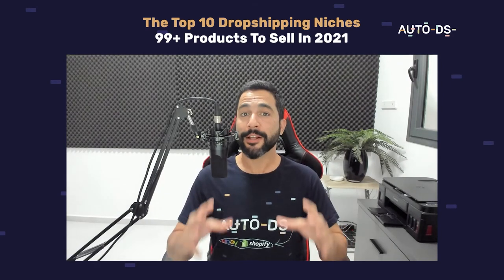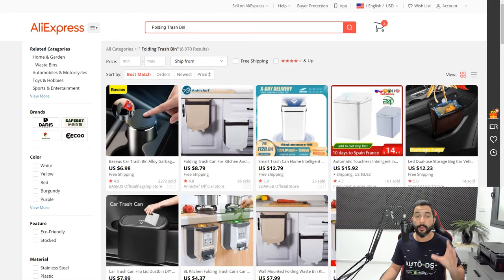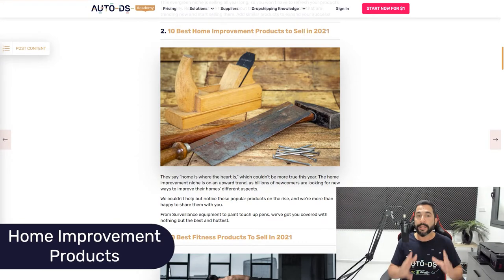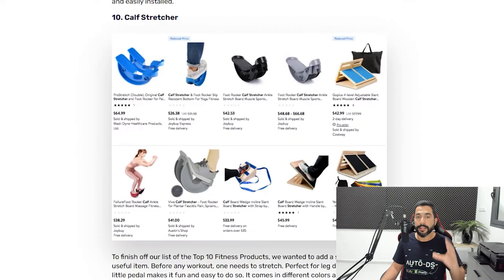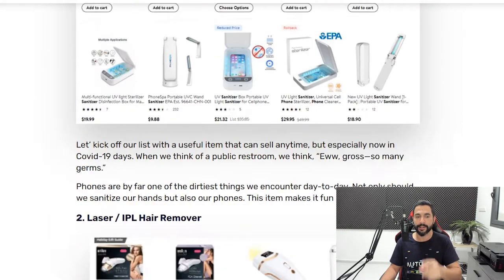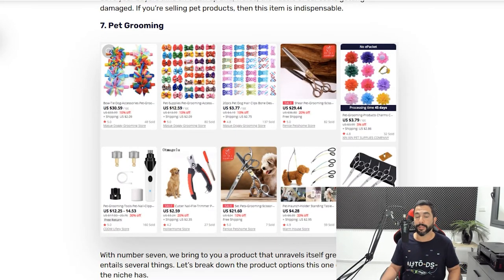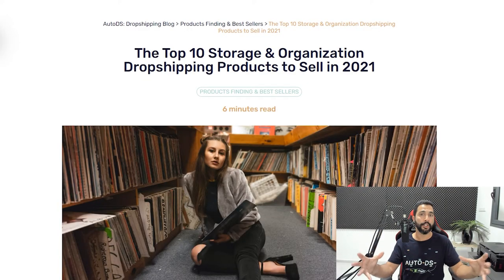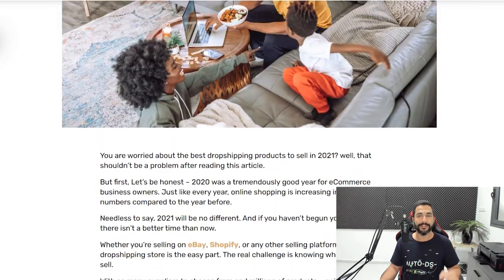Top 10 Dropshipping Niches: +99 Best Dropshipping Products To Sell In 2021 | AutoDS Dropshipping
Finding niches and products to sell on our eCommerce stores can be a time-consuming effort. This video is a guide through the top 10 Dropshipping Niches including more than 99 dropshipping products to sell in 2021. We hope that this list will give you a wide range of niches and products that you can choose from and even narrow to sub-niches that can be highly profitable.

✅ Sell These Right Now - The HOTTEST Dropshipping Products